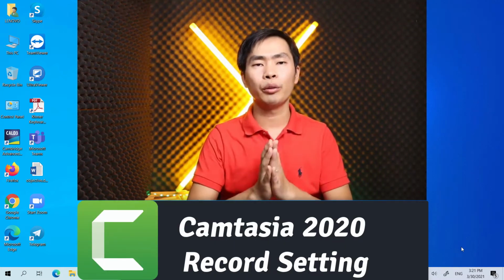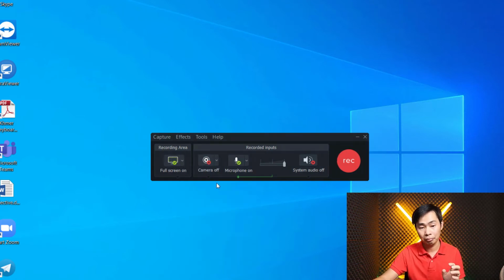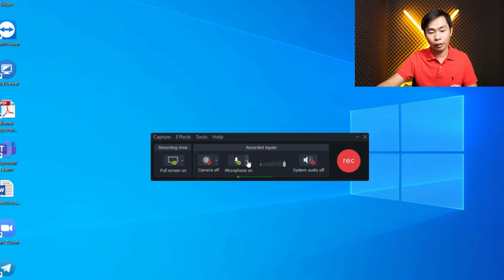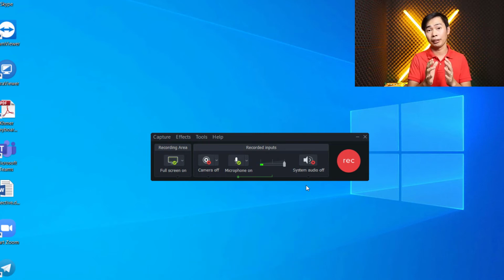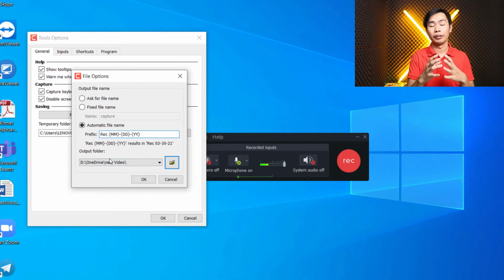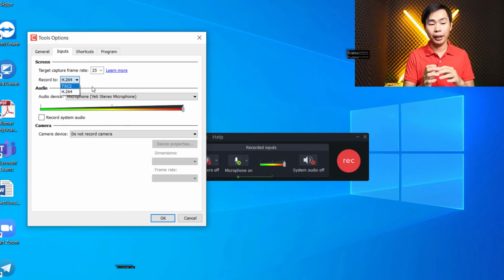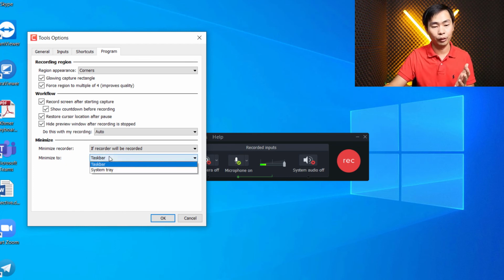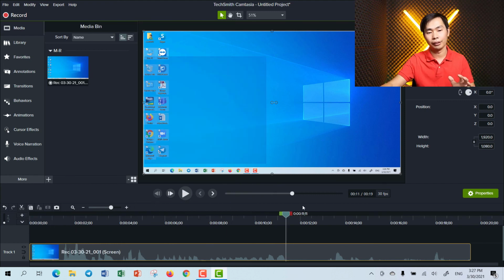Camtasia 2020 - Camtasia Screen Recorder NEW Settings | Camtasia Tutorial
In this Camtasia 2020 tutorial about how to use Camtasia Screen Recorder NEW Record Settings with record demo. Camtasia Screen Recorder 2020 come with NEW design and some NEW Settings that you should know.

Video Keywords include:
Camtasia 2020 screen recorder,
camtasia 2020 tutorial,
camtasia tutorial,
camtasia screen recorder,
camtasia tutorial,
how to use camtasia screen recorder,
camtasia screen recorder settings,
how to use camtasia

Note: All the graphic or data are acknowledge or talked in video.